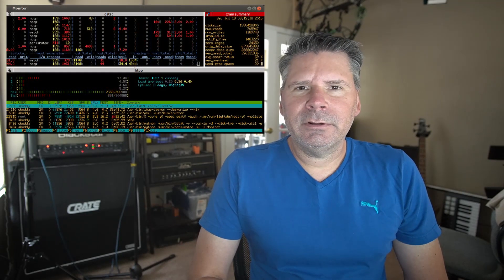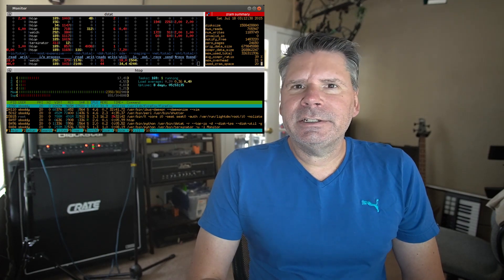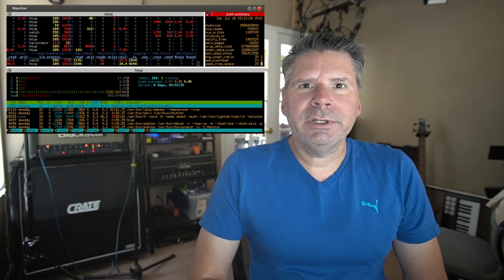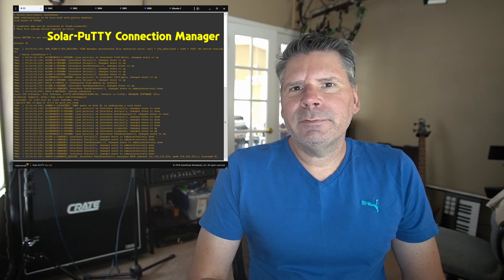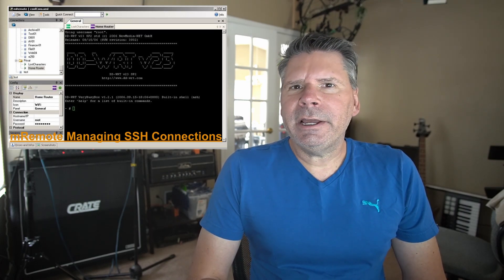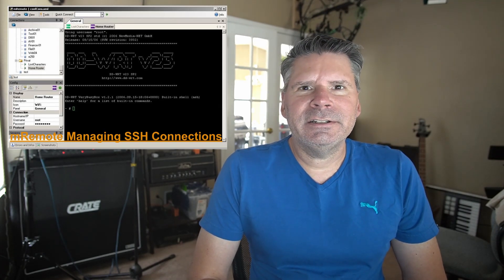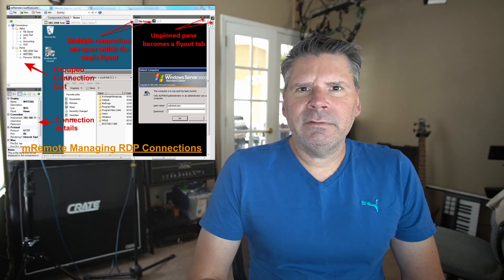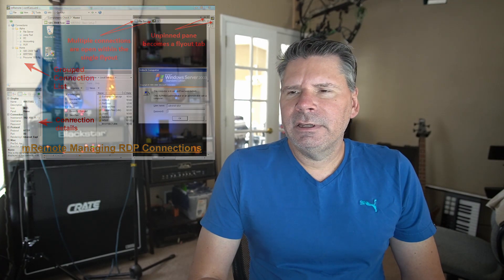End Remote Connection Madness with mRemoteNG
Synopsis:

mRemoteNG is a free tool for managing many different types of remote connections. It is free, stable and is a life saver if you have many different remote connections you have to manage

Equipment used to record this video:

Lens:       Rokinon RK12M-E-SIL 12mm F2.0 Ultra Wide
Mic:         Audio Technica AT875R
Preamp: Saramonic CaMixer

Theme Music: "Running" (Written and recorded by Affordable Tech)